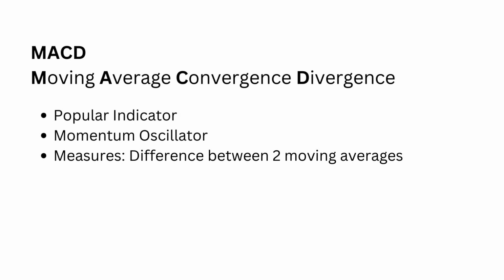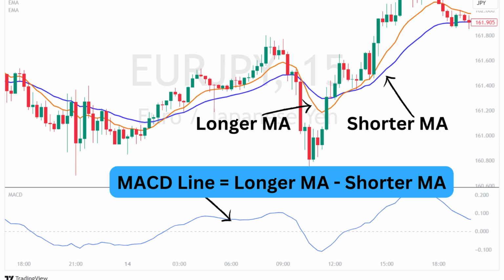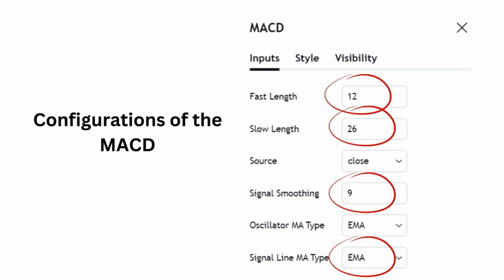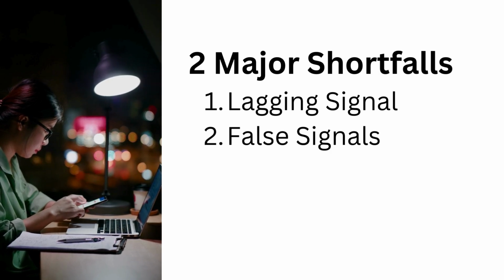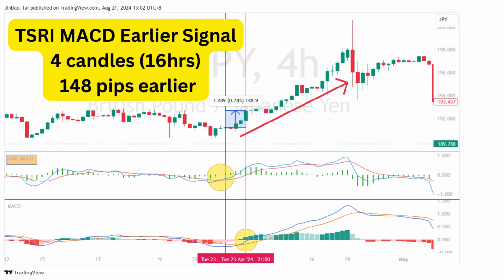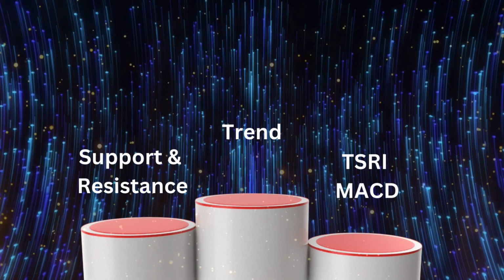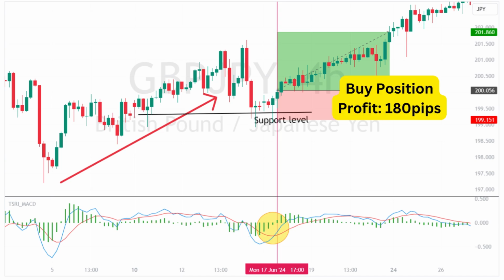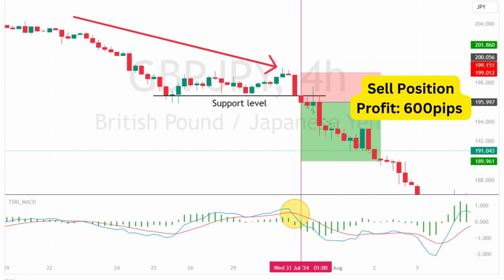Best Forex Trading Strategy | Proven 80% Win Rate | Tested over 100 Trades